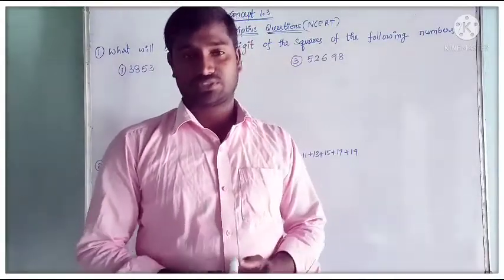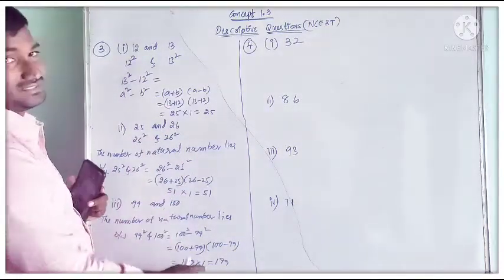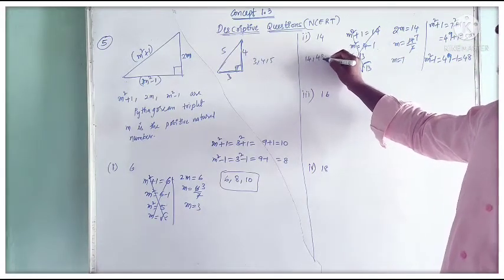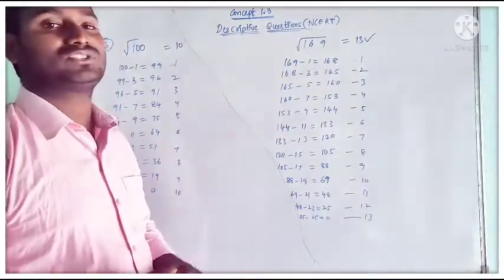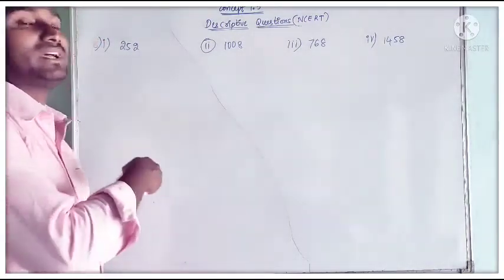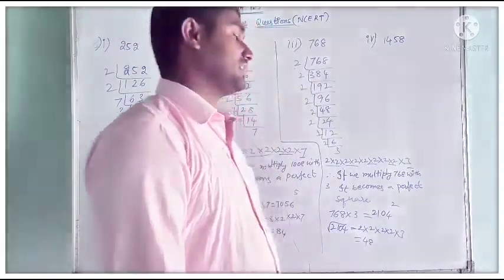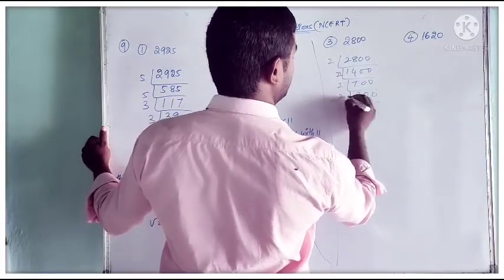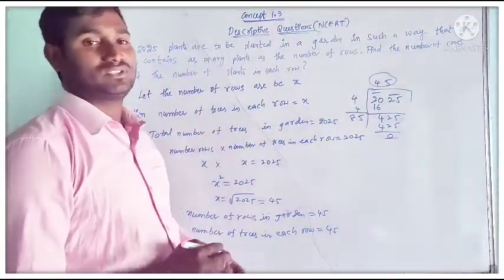8 IIT SQUARES AND SQUARE ROOTS PART 1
Descriptive questions ncert 1 to 10